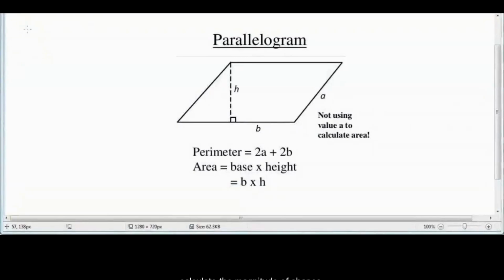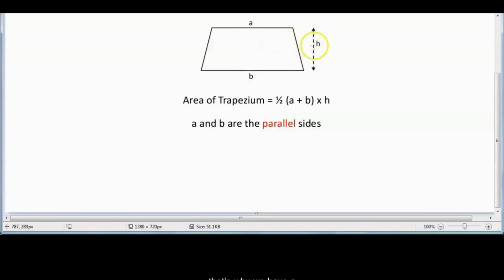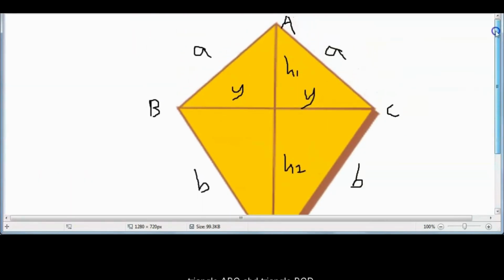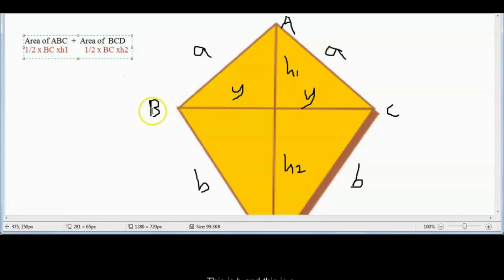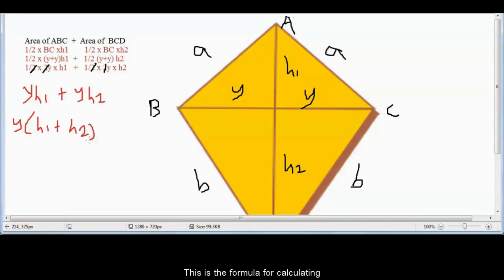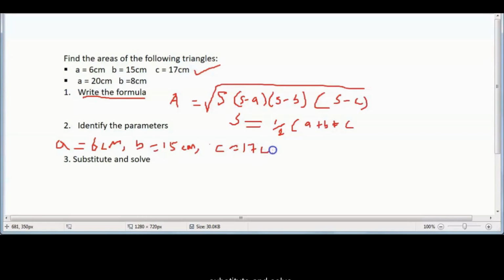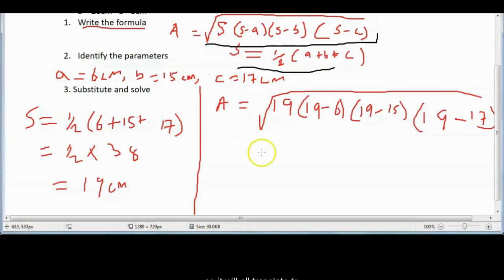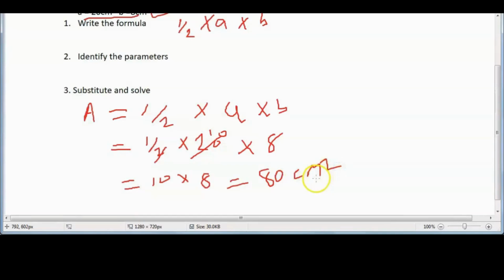Area and Perimeter of 2D Shapes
Join us on an insightful journey into the world of 2D shapes with our "Mathematics Foundation Step by Step" course, designed specifically for high school students! In this video, we explore the essential concepts of area and perimeter, providing you with the tools to confidently solve problems involving various 2D shapes. Whether it's rectangles, triangles, circles, or more complex polygons, we'll break down each formula and concept step-by-step, ensuring you gain a solid understanding.

🔍 Key Topics Covered:

Introduction to 2D Shapes: Squares, Rectangles, Triangles, Circles, and Polygons
Understanding Area and Perimeter: Definitions and Differences
Formulas for Calculating Area and Perimeter of Common 2D Shapes
Problem-Solving Techniques for Area and Perimeter
Real-World Applications of Area and Perimeter in Geometry
🧠 Why Watch? Understanding the area and perimeter of 2D shapes is fundamental to many aspects of mathematics and everyday life. This video simplifies these concepts with clear explanations and practical examples, helping you build confidence and proficiency in solving related problems.

📘 Course Overview: This video is part of our comprehensive "Mathematics Foundation Step by Step" course, meticulously designed to guide high school students through essential mathematical principles.

🔔 Don't Miss Out! Let’s embark on this educational journey together!